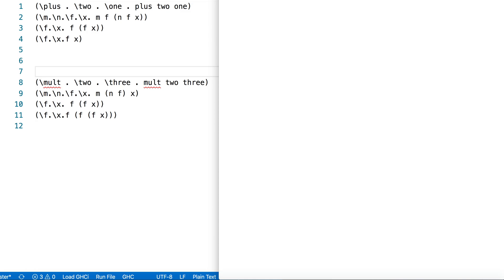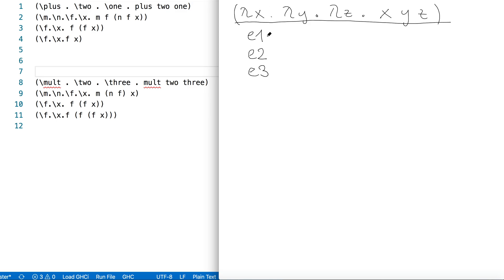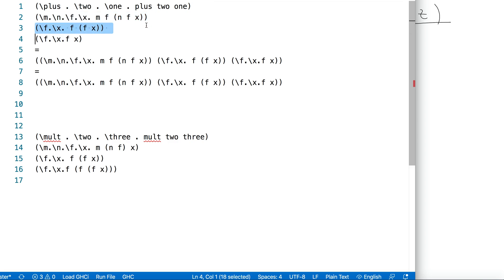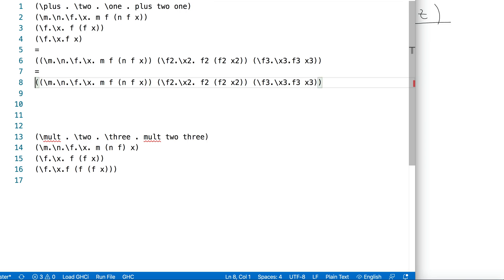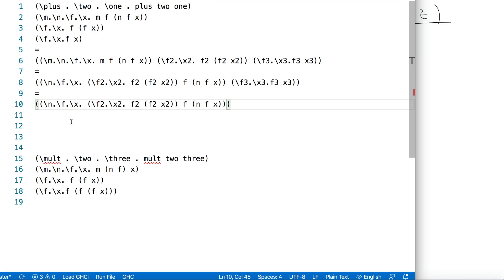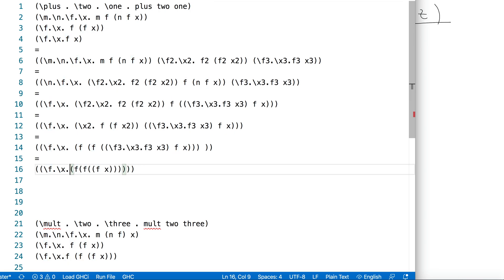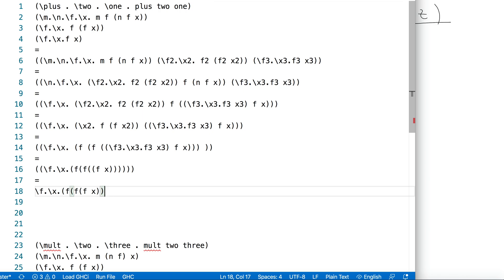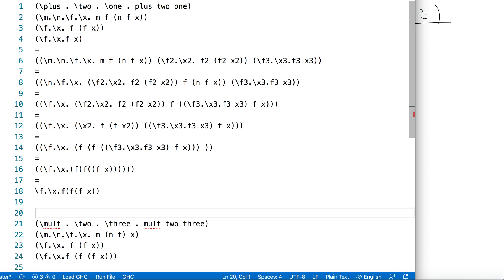Reducing Lambda Expressions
An example of how to reduce lambda expressions

While I use the alpha rule to make expressions more readable this computation does not require the alpha rule.